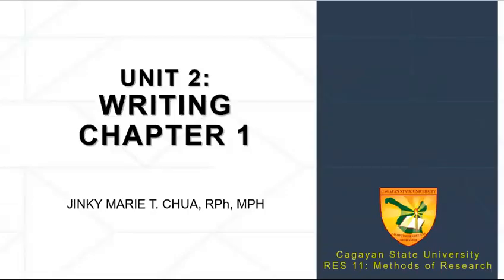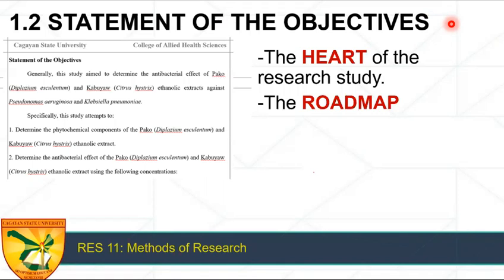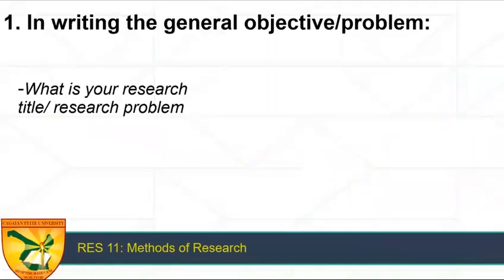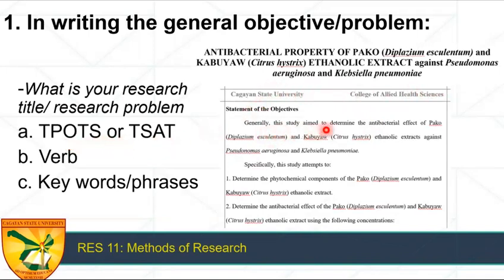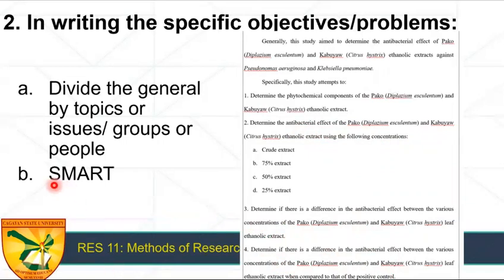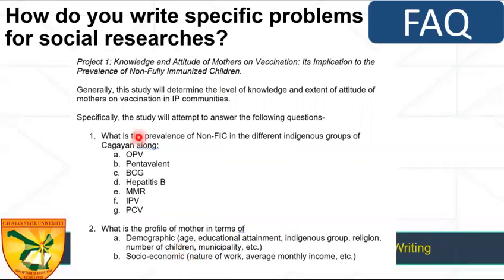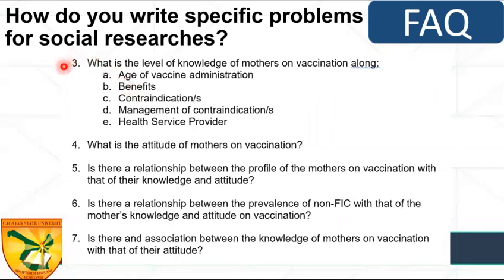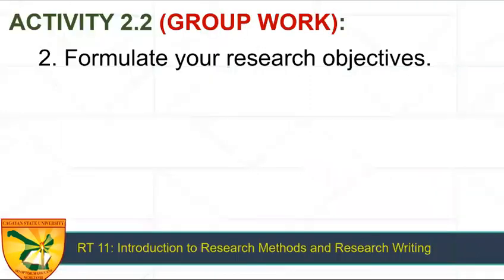Unit 2.3 Statement of the Objectives